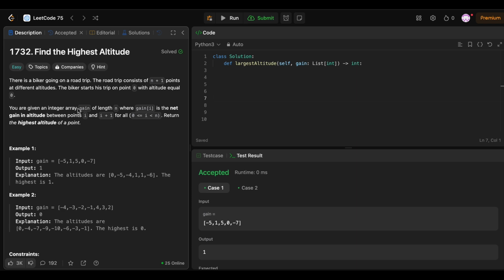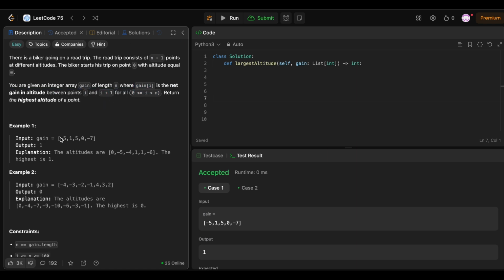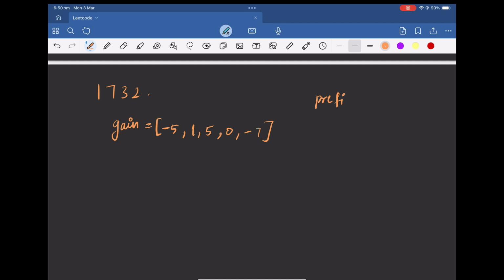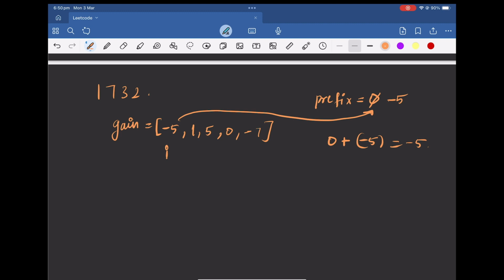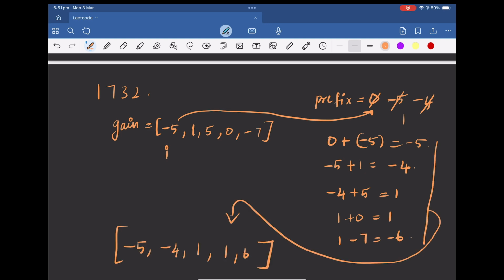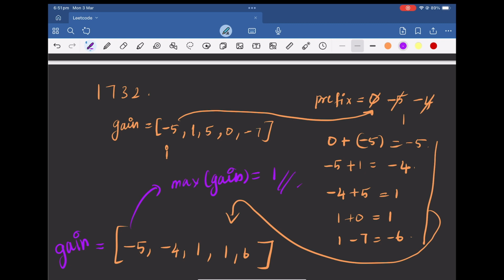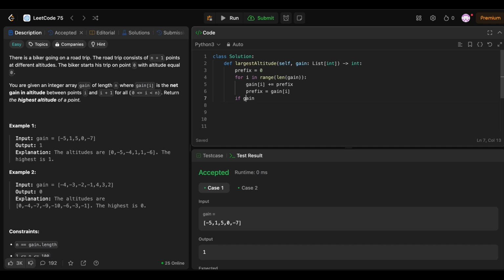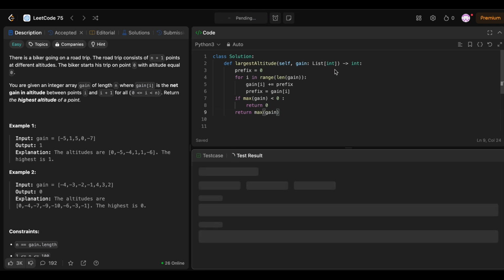Solving LeetCode 1732: Finding Highest Altitude – Easy Solution🔥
In this video, we tackle LeetCode Problem 1732: Finding the Highest Altitude using Python! 🏔️💻 Watch as we break down the problem, optimize the solution, and explain it step by step. If you're preparing for coding interviews or improving your DSA skills, this is for you! 🚀

🔹 Problem Breakdown
🔹 Efficient Python Solution
🔹 Step-by-Step Explanation
🔹 Code Optimization Tips

python datastructure and